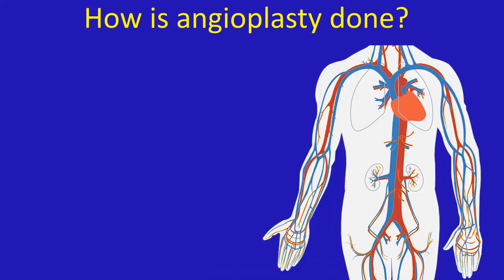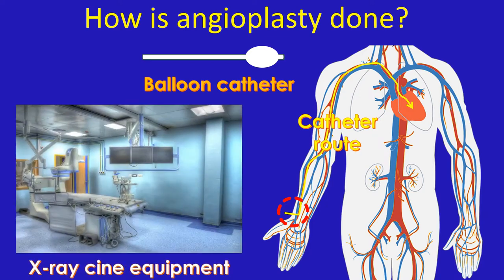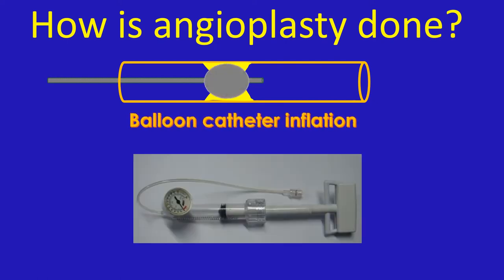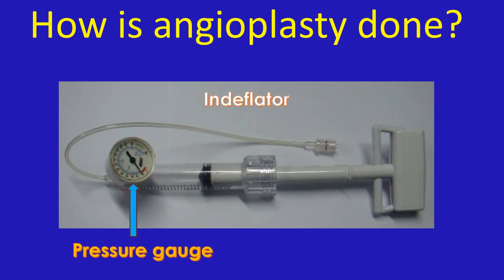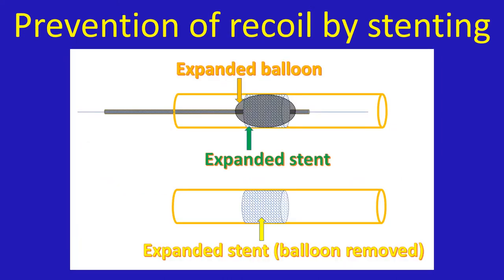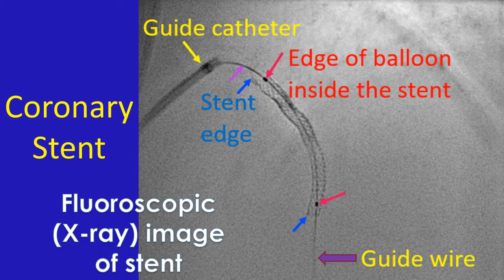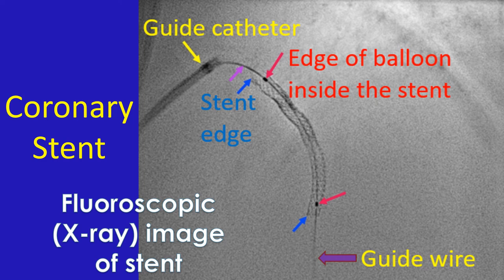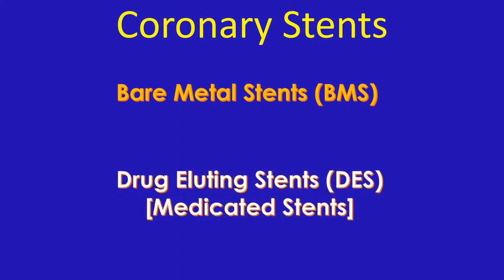What is coronary angioplasty?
Angioplasty is in simple terms, the removal of a block in a blood vessel. Most familiar form of angioplasty is coronary angioplasty – removal of blocks in the blood vessels of the heart.